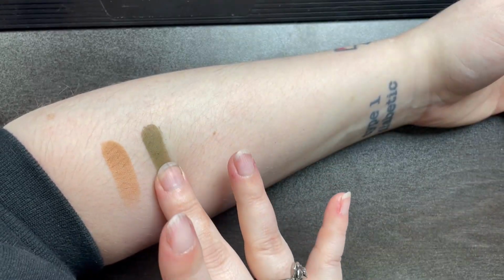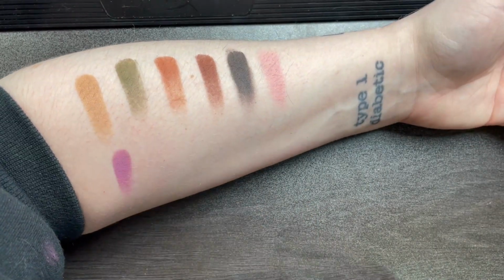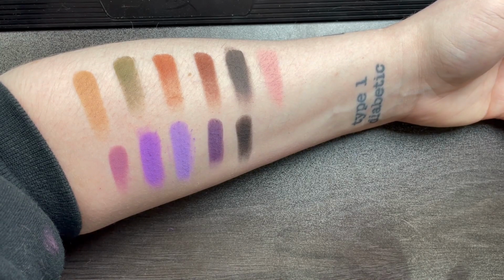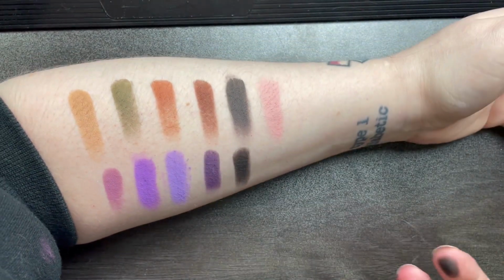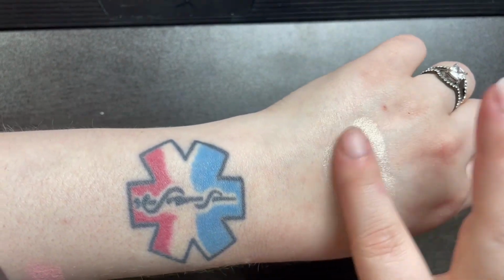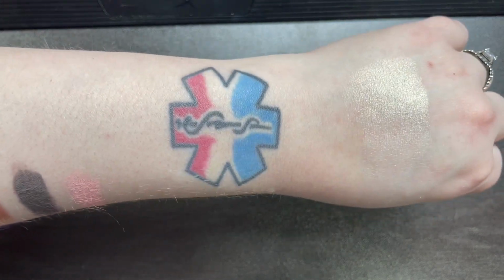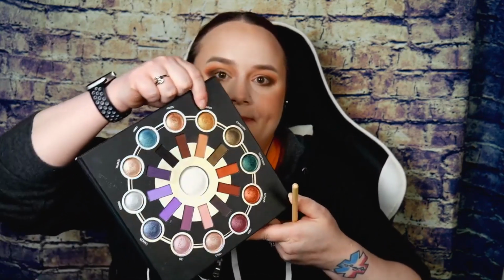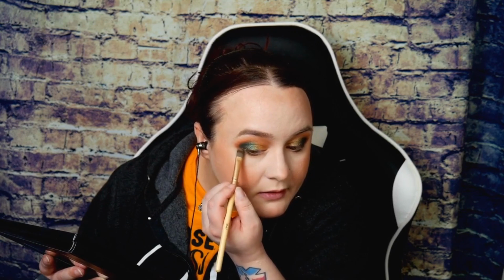BH Cosmetics - Zodiac Palette & I Read My Star Chart (NottaGuru)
Heya all!!! Today I thought I’d bring you a little GRWM & chit chat!!! I’ll be using the Zodiac palette from BH Cosmetics!!! So pull up a seat & watch as I make questionable makeup decisions (NottaGuru) & read from the star chart one astrology website made for me!!!

Products Used:
Face:
Primer: E.L.F. Poreless Putty Primer
Foundation: Maybelline Dream Urban Cover
Concealer: Tarte Shape Tape
Powder: Maybelline Fit Me Loose Setting Powder
Contour: NYX Highlight & Contour Pro Palette
Blush: RNoble Blush Palette
Highlight: UCANBE Kaleidoscope Palette
Setting Spray: Milani Fruit Fetish Make It Last

Eyes:
Primer: E.L.F. Putty Eye Primer (They aren’t on Amazon for some reason…)

Lips:
Mask: Laniege Lip Sleeping Mask
Lipstick: Beauty Glazed Matte Liquid Lipstick (Kissing set)
Gloss: NYX Butter Gloss (Madeline)
Balm: Burt’s Bees Mango

Other:
Almay Biodegradable Makeup Wipes
Quick Color Change

~Casey